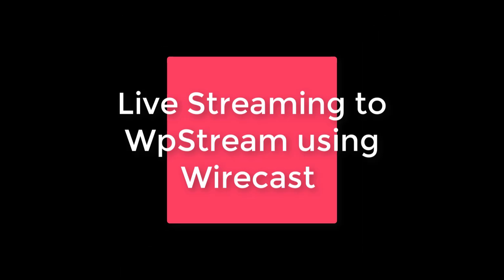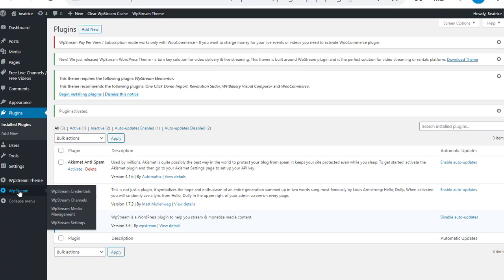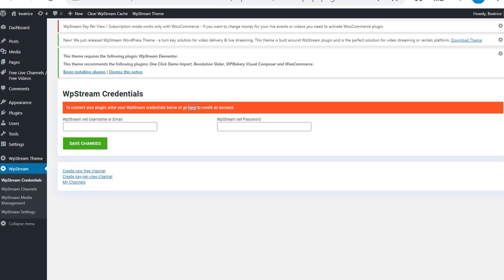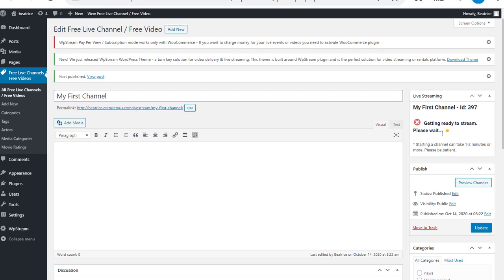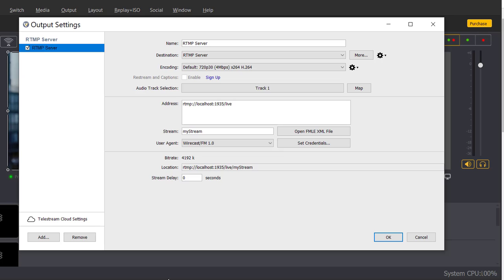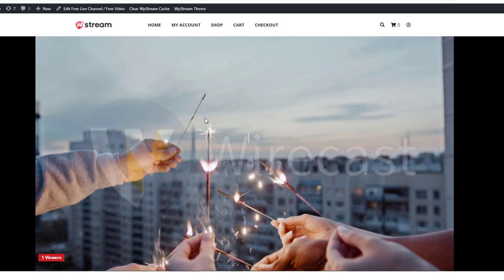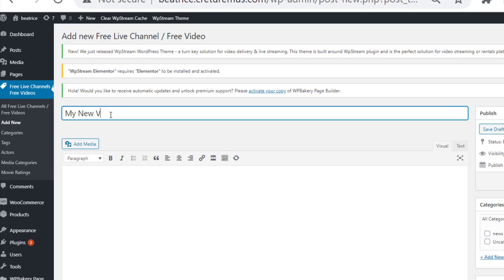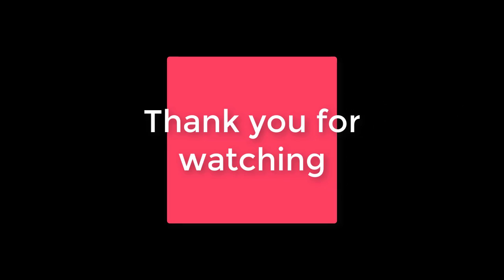How to Live Stream on WordPress using WIRECAST in 2022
This is a guide on how to broadcast on a Wordpress Website using WpStream Plugin and Wirecast.